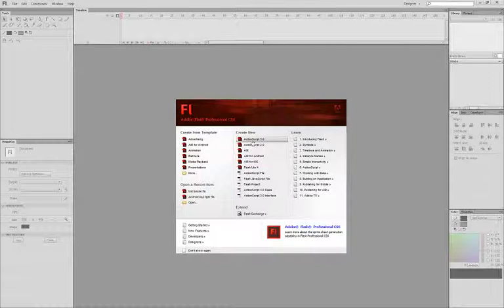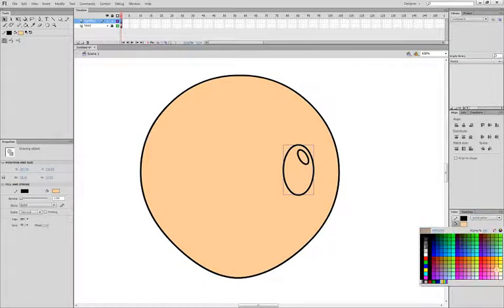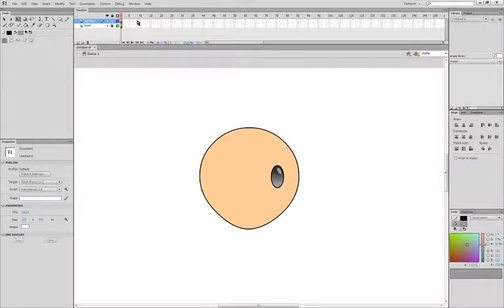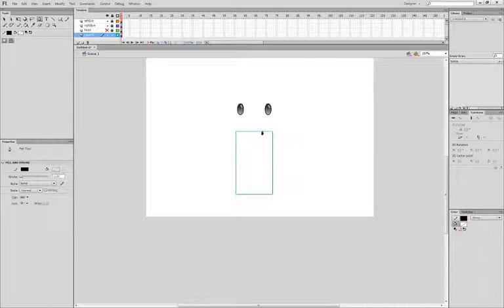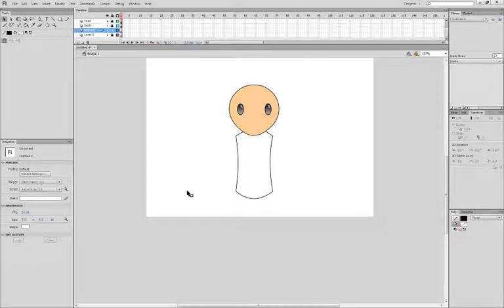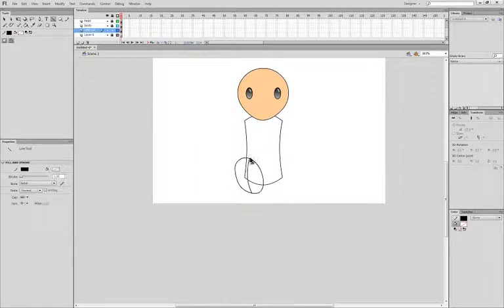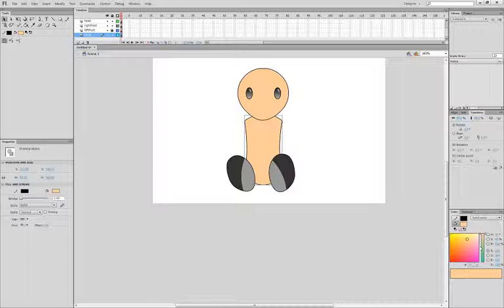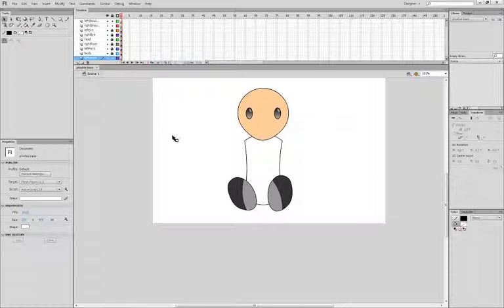Making An AQW Plushie Part One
Sorry for my awkward wording this is my first video using a microphone.